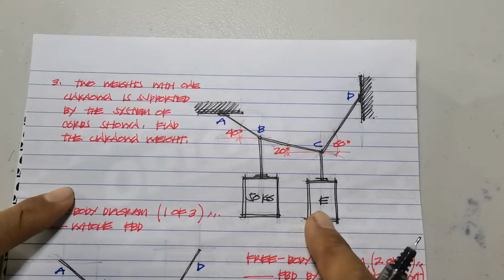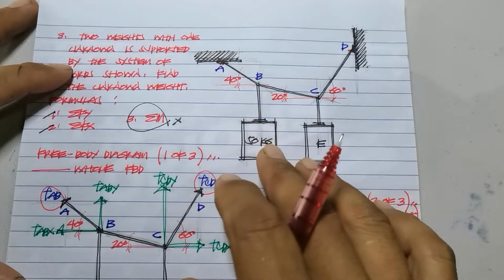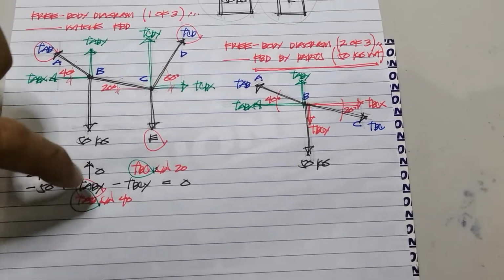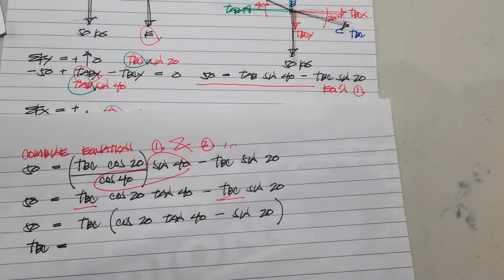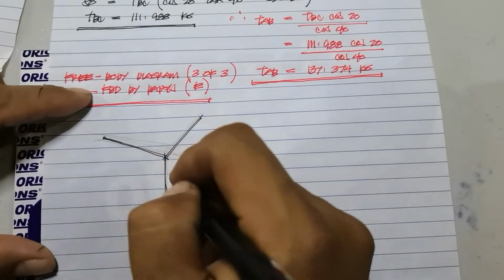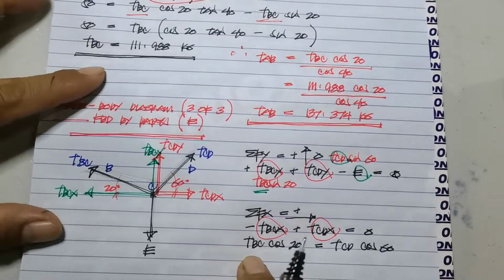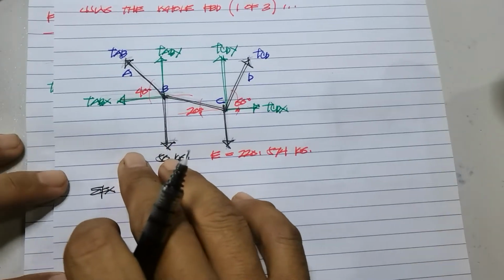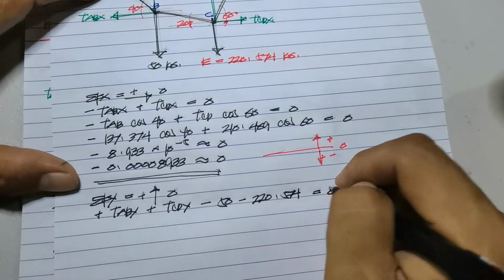Equilibrium Problem Solving_3/4 Problems_Statics of Rigid Bodies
This video discussion/ tutorial was made to mainly help Filipino engineering students understand/ supplement their knowledge regarding the Statics of Rigid Bodies Subject (The subject is actually enticing and easy to fall with). Where the common mistake they make, is in terms of affixing the proper sign convention (+ or -) when making Moment Summations.

Planning on adding up additional equilibrium problems tutorial video discussions of varying concepts and degree of difficulty in the very near future when time permits. GOD BLESS EVERYONE!